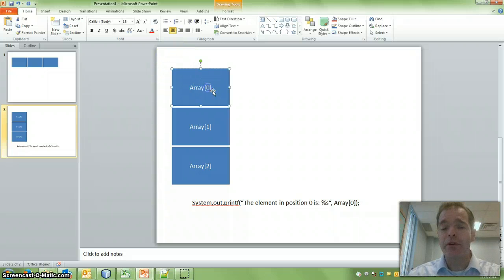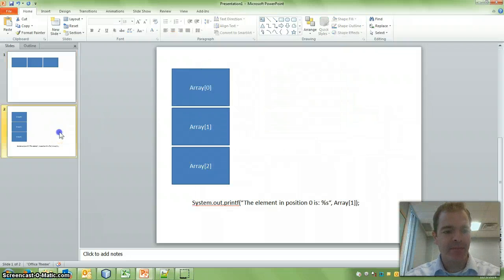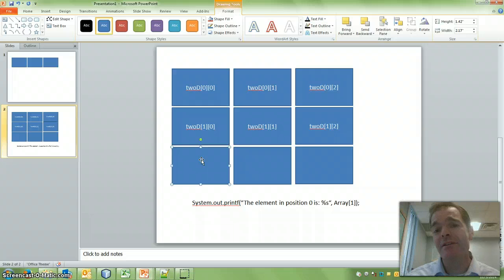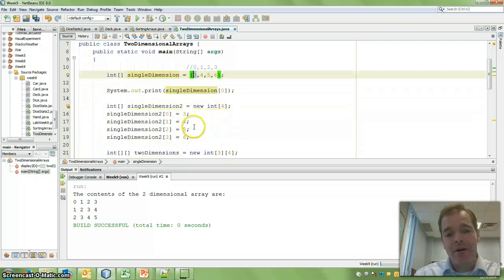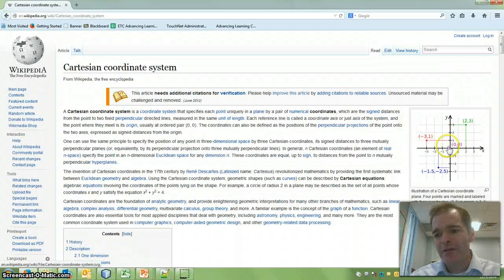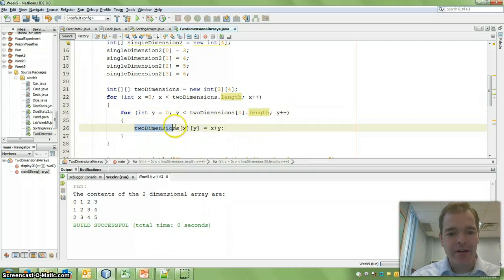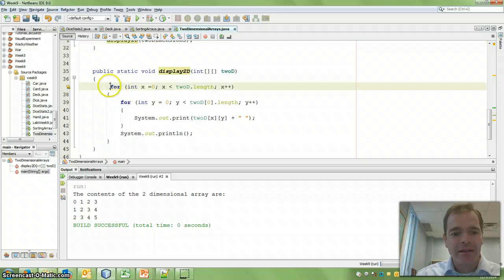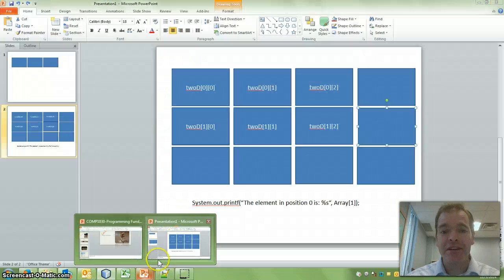Week 12 - 2D arrays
This video gives a quick demo of creating 2 dimensional arrays